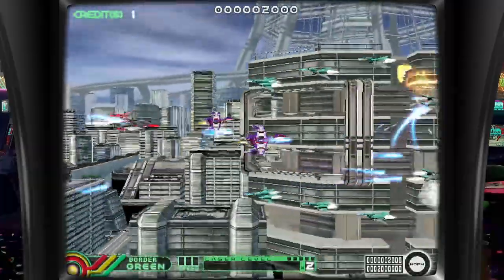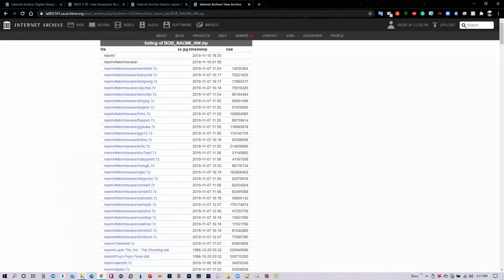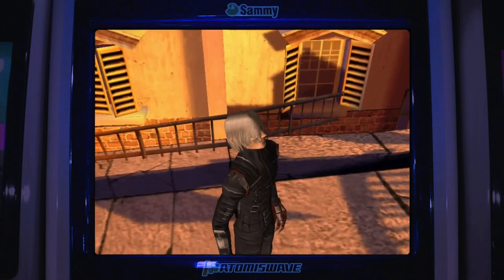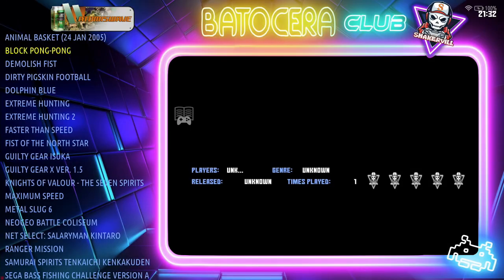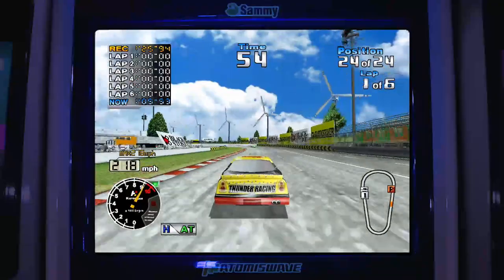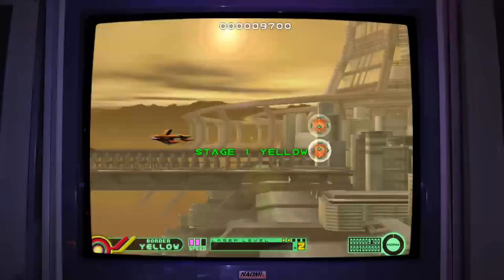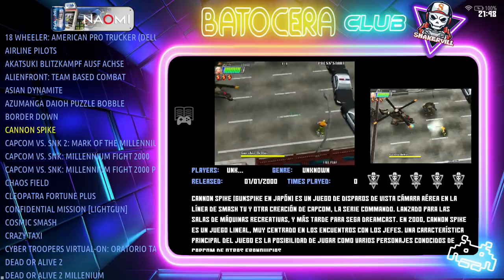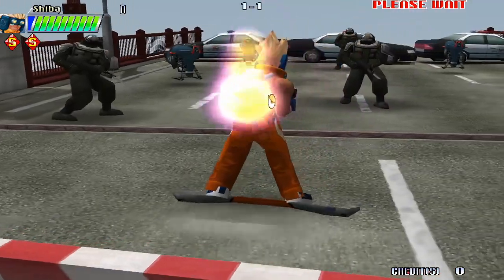How to Setup Atomiswave & Naomi in Batocera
In this video tutorial, you will learn how to set up your Atomiswave and Naomi games/ROMs in Batocera.  Tips on where to find the right ROMs are also discussed.

Batocera PC